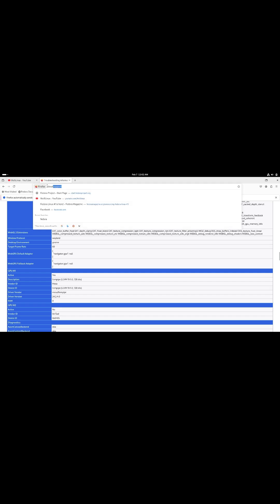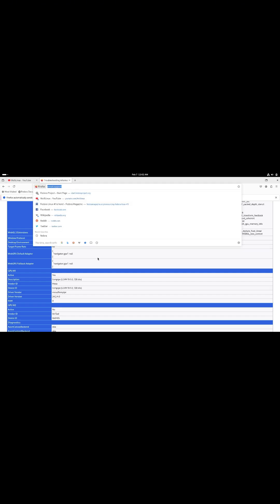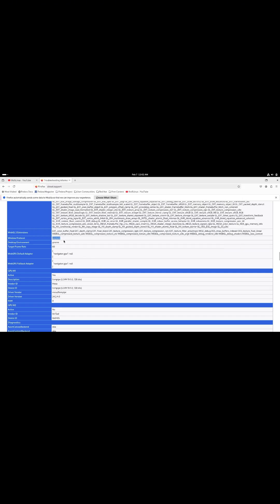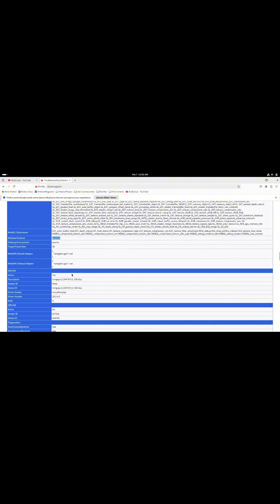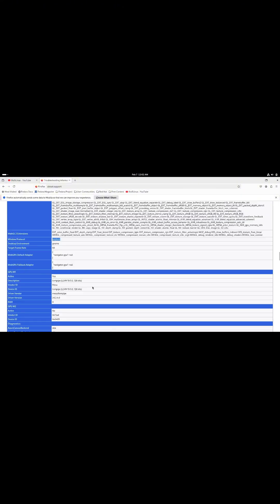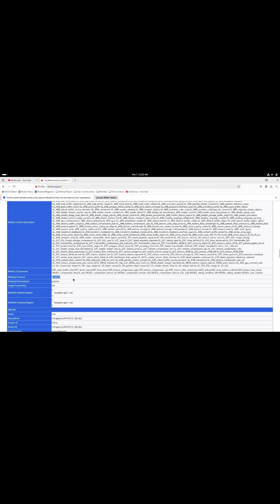Fedora: The BEST Linux Distro? (My Top 7 Reasons)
Is Fedora the ultimate Linux distribution? In this video, I explore 7 compelling reasons why Fedora stands out, from its cutting-edge tech and robust security to its developer-friendly environment and strong community. We'll cover Wayland, Btrfs, SELinux, Podman, Fedora Spins, and more! Whether you're a seasoned Linux user or just starting your journey, this Fedora review will show you why it might be the perfect OS for you. Discover the future of Linux!